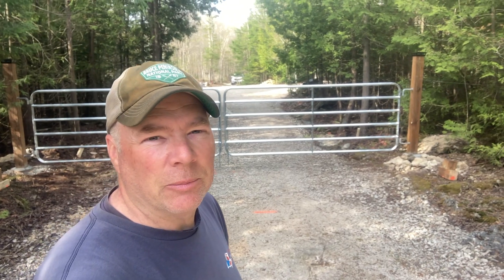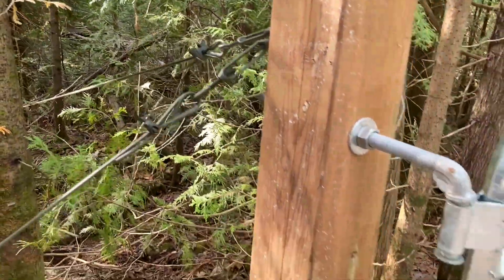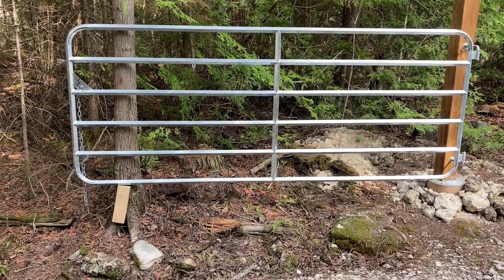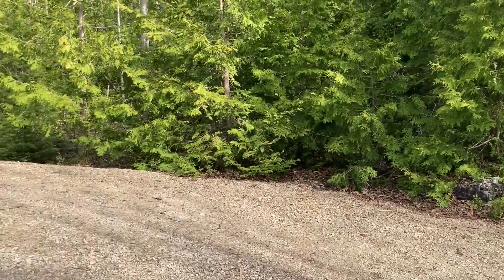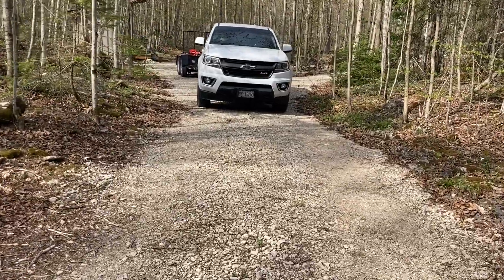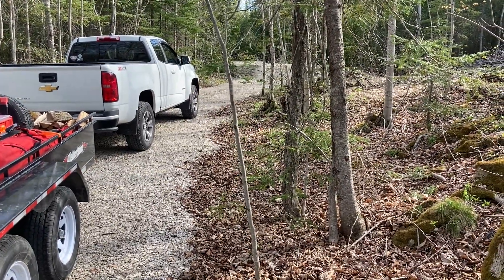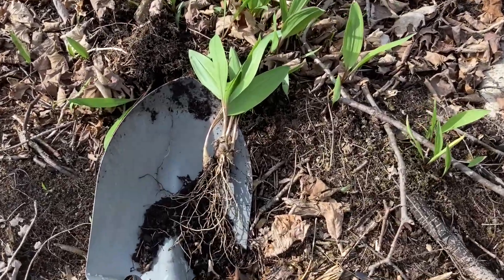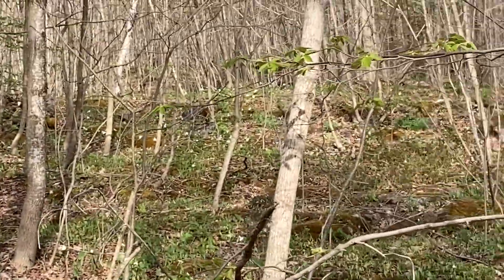Gate Installation Complete